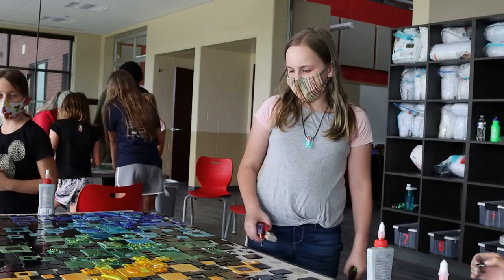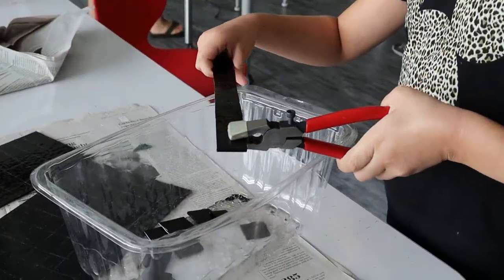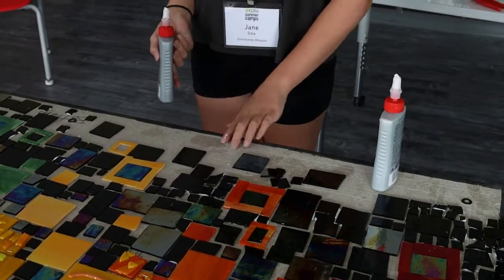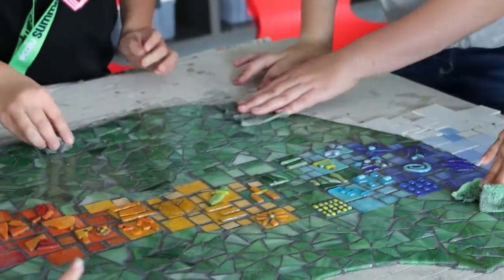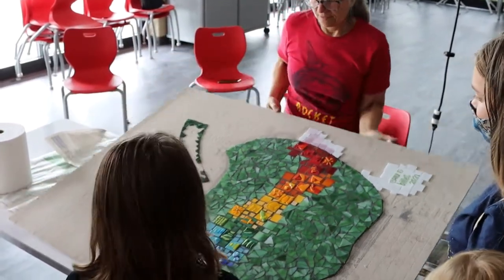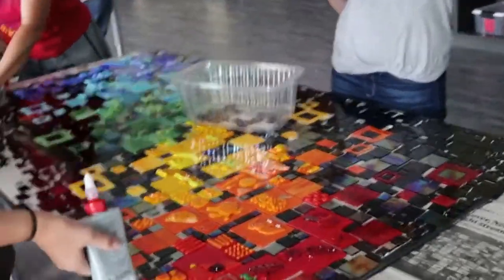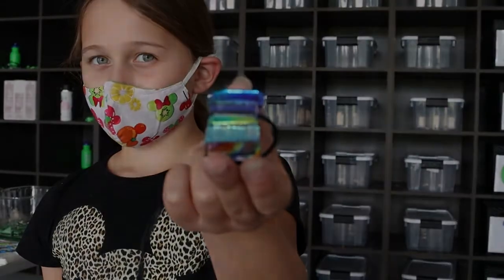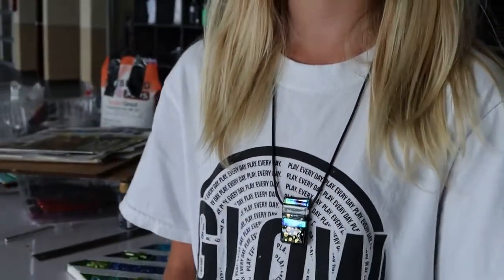2021 CAIU Summer Camp: Community Mosaic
It’s time for a 2021 CAIU Summer Camp update! We chatted with campers who have been creating TWO community mosaics under the direction of Glass Artist Linda Billet. One mosaic will be displayed at Mountain View Middle School located in Mechanicsburg, Pennsylvania, and part of Cumberland Valley School District. The second will proudly hang in CAIU’s facility in Enola, PA.